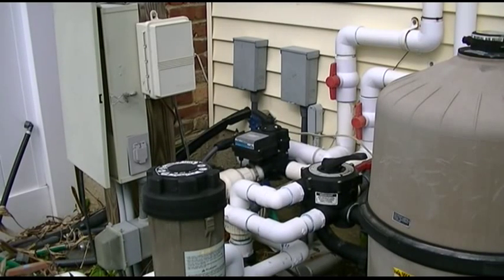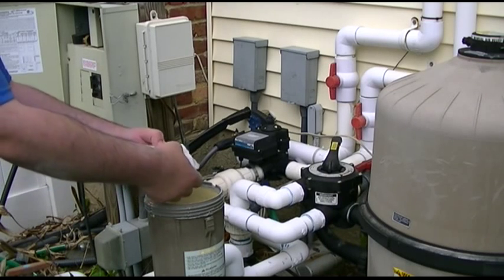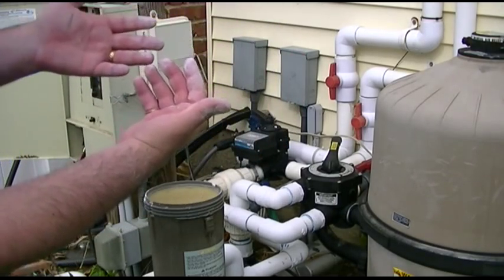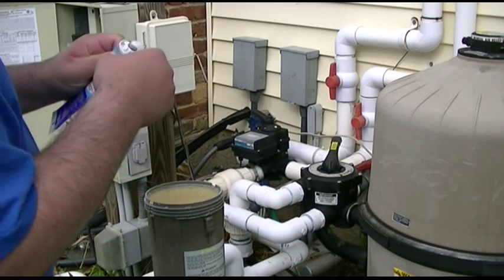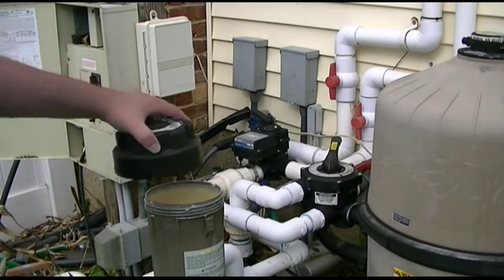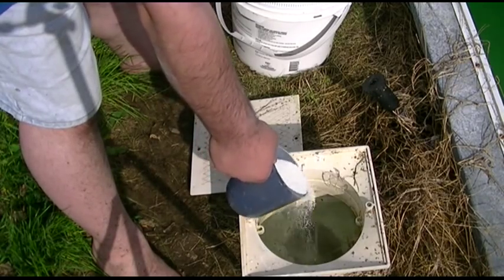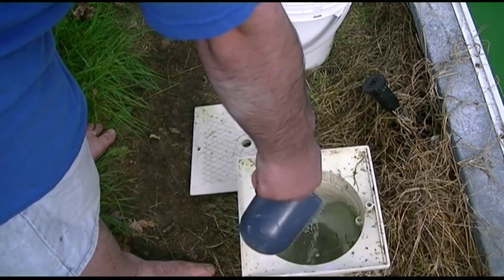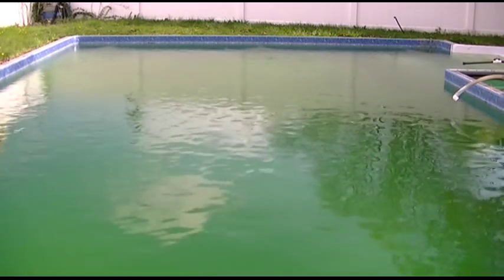Pool Opening 2014 Part 6 - Adding Chemicals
Now that everything is up and running, it's time to sanitize the pool.  Like most people, I use chlorine.

You'll need to "shock" the pool, which is a very high dose of chlorine, to help kill the algae, and you'll also need to add chlorine tablets to allow a slow release of chlorine which will keep the chlorine level up throughout the week.

I DO NOT recommend you follow the advice as far as adding chemicals as depicted in this video.  The amount of chlorine gas involved, and the difference between the shock and the chlorine tablets, can possibly cause an explosion.  Do so at your own risk.